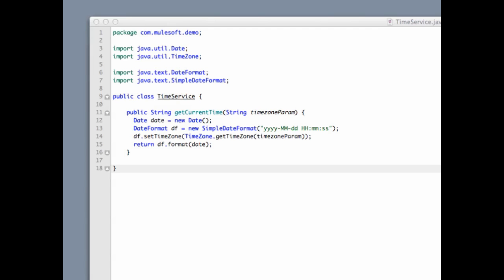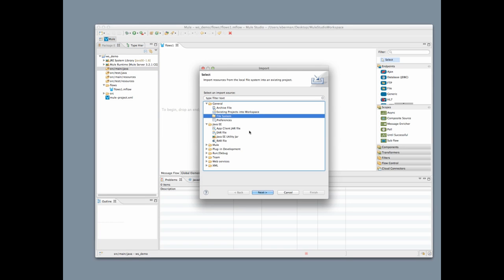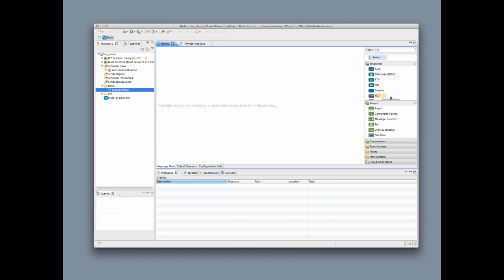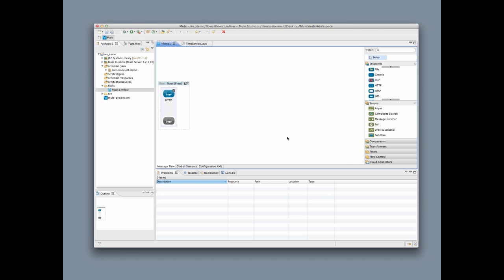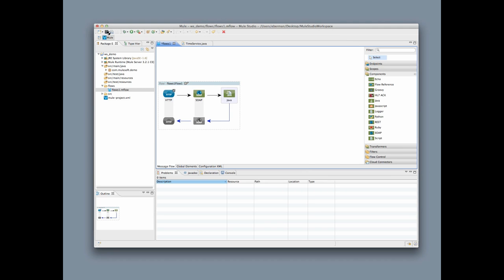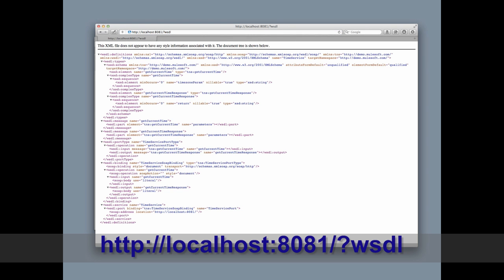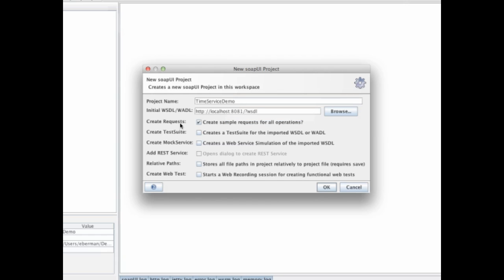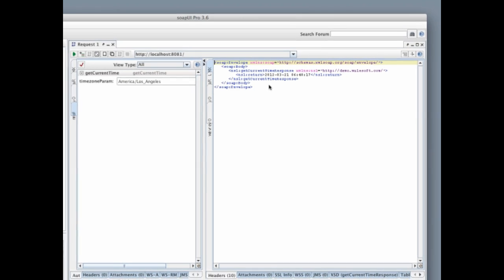Hosting a Java POJO as Web Service